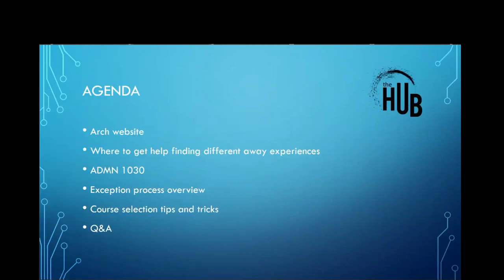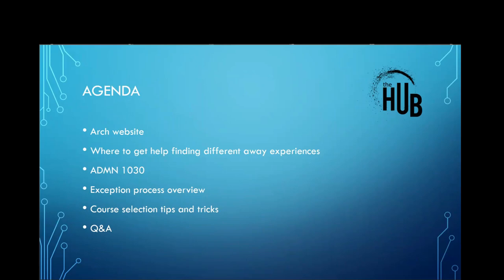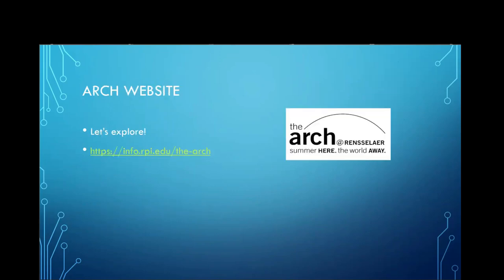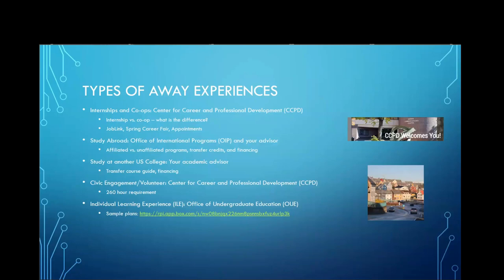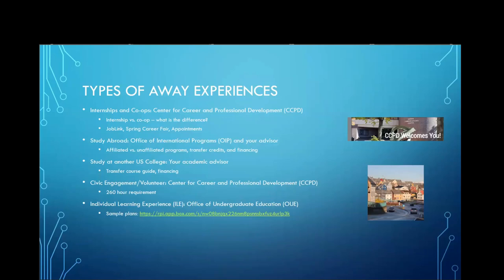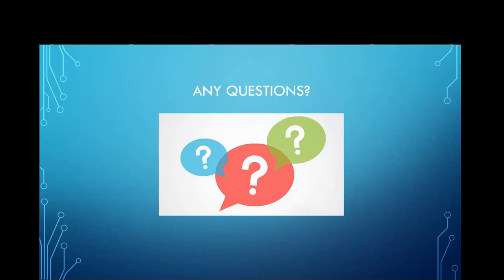2022 Arch Logistics Webinar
Hub advisors Cara and Karen share some tips and tricks about Arch planning.